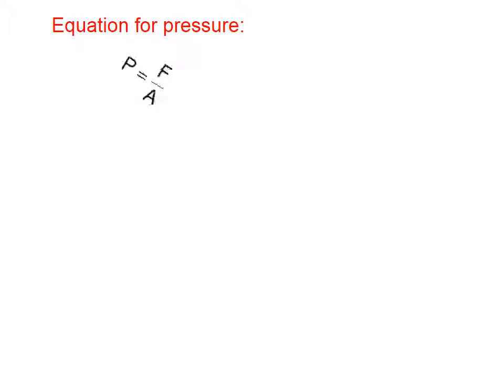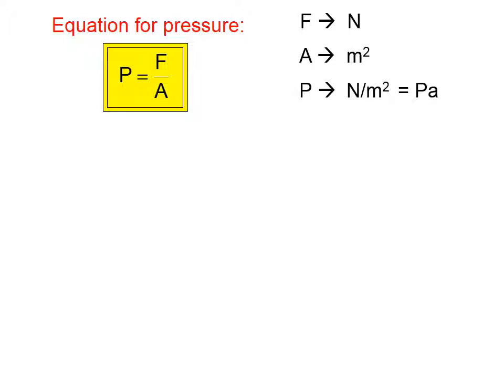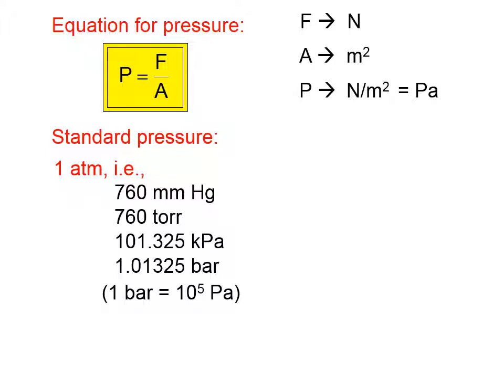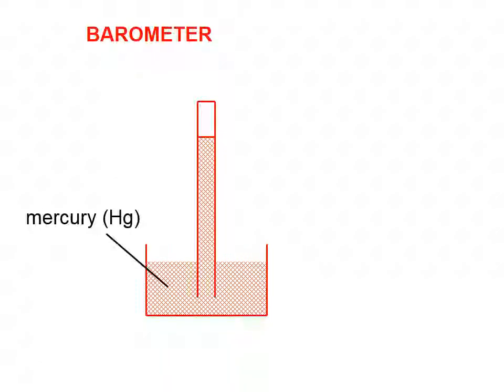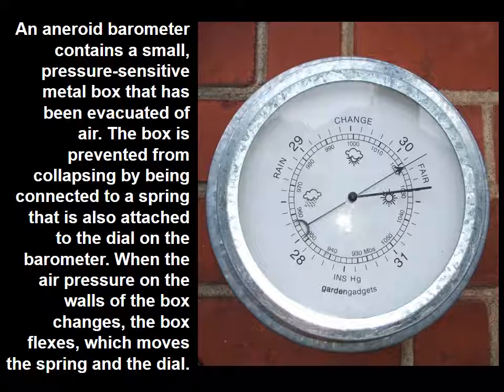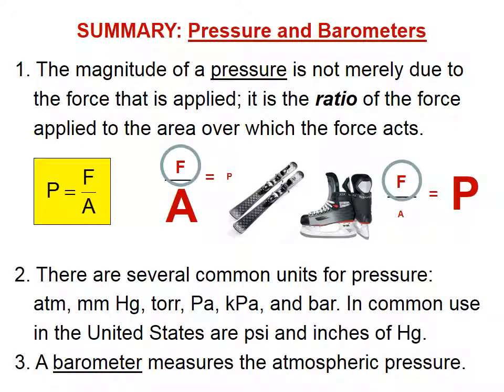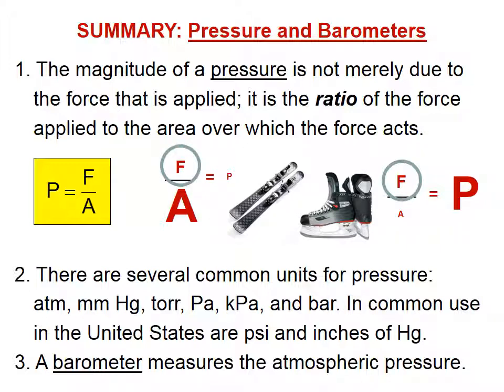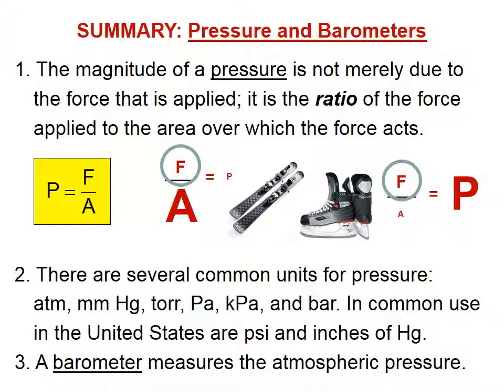10 06 Gas Pressure and the Barometer